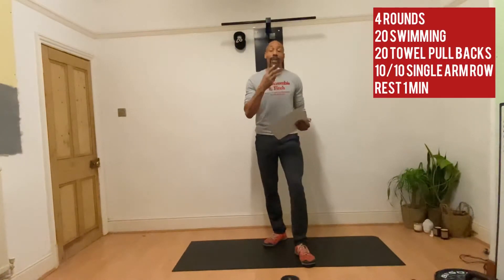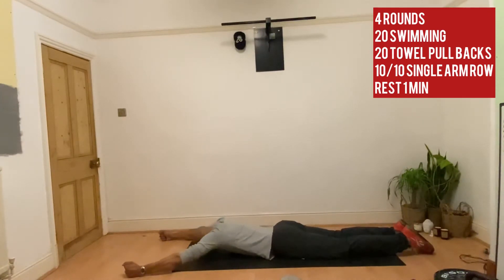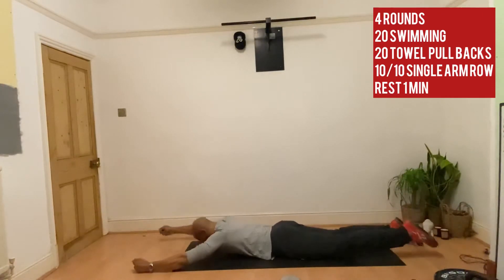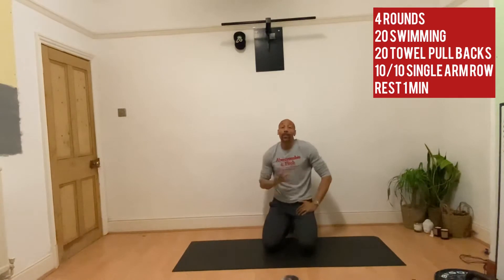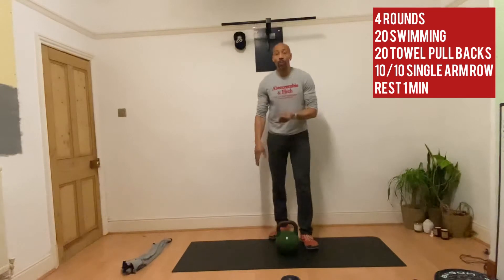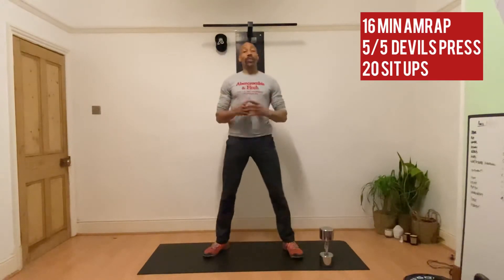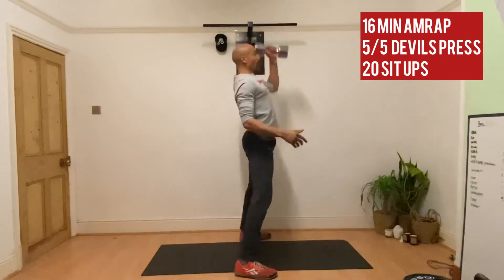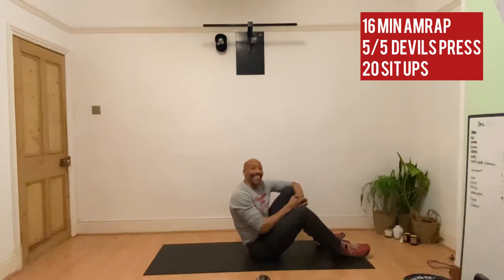Crossfit Leicester WOD 12/01/21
Strength

4 rounds
20 Swimming
20 Towel  pull backs
10/10 Single arm row

Metcon

16 min Amrap
5/5  Devils press
20 sit ups